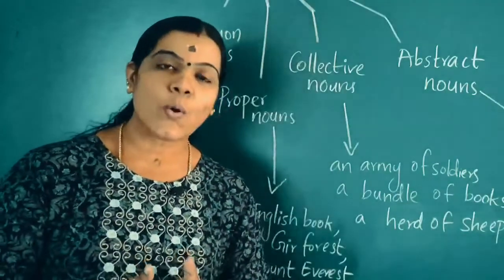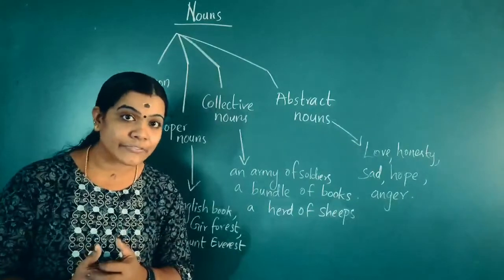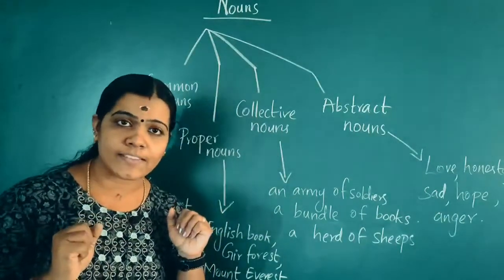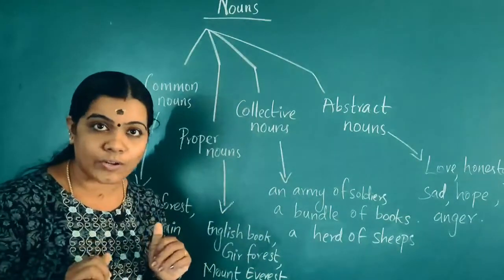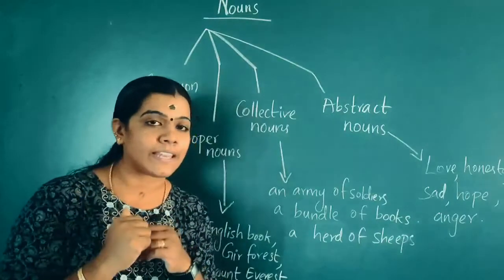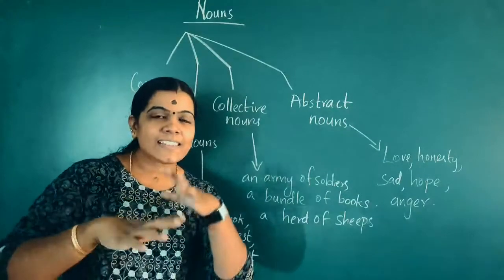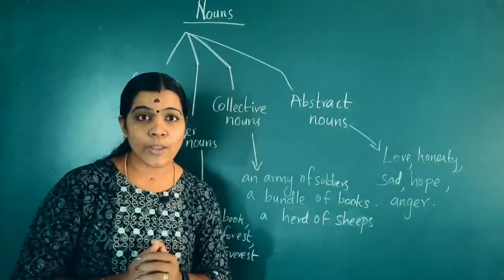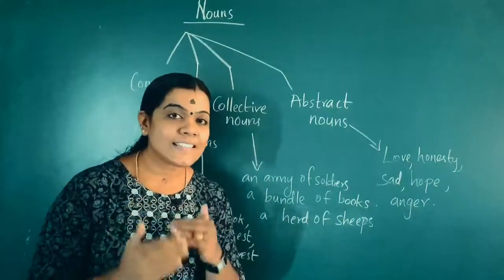Types of Nouns